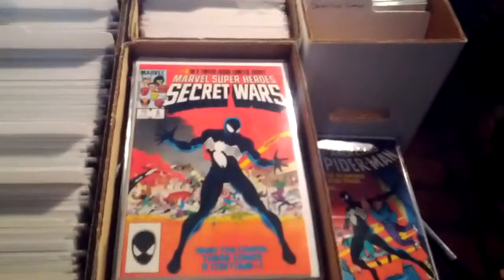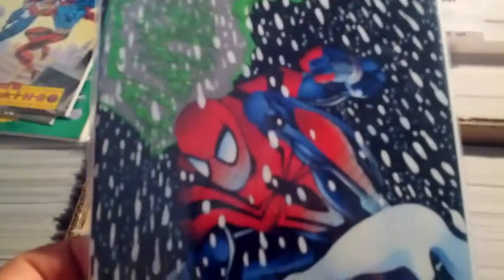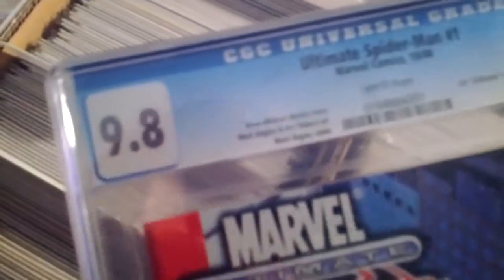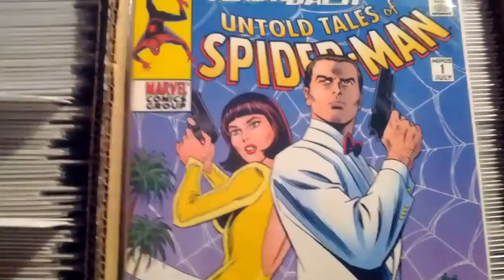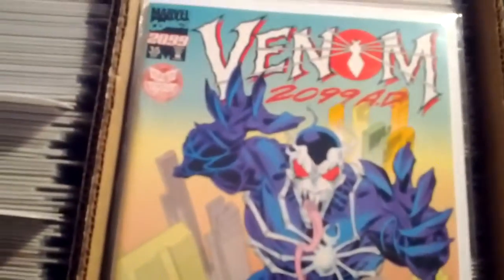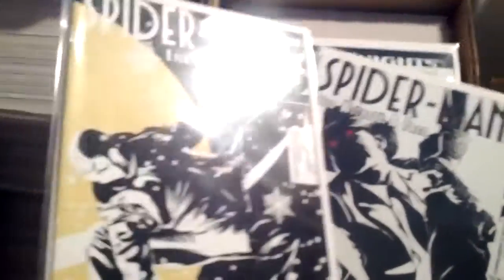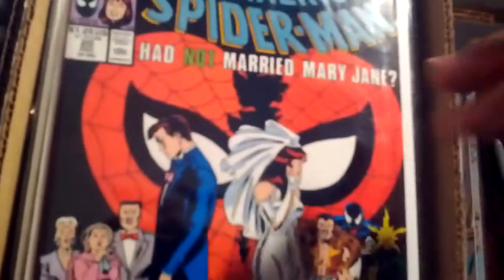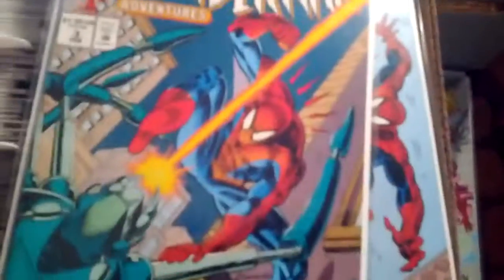My Comic Collection 2013 (Part 3 of 4)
I show you more of my comic collection.